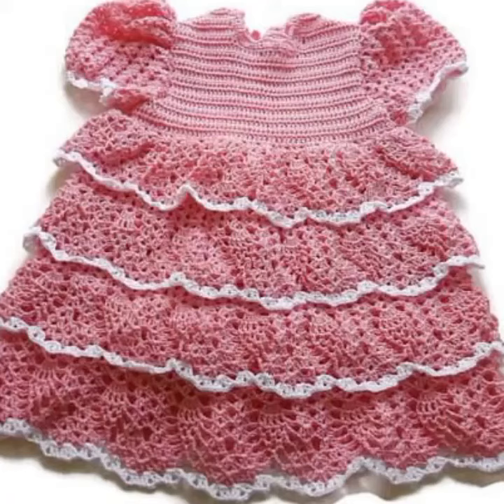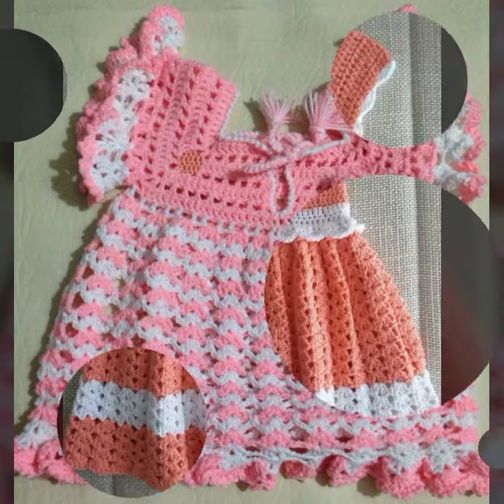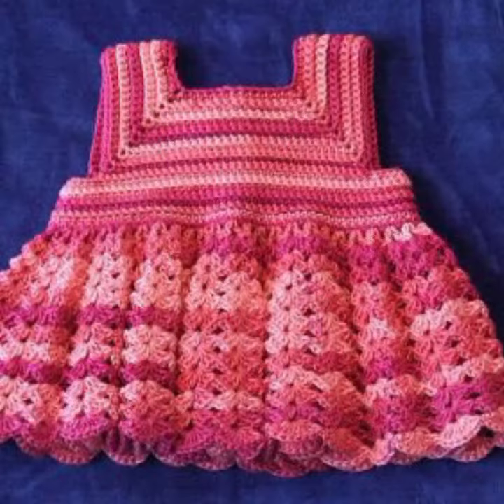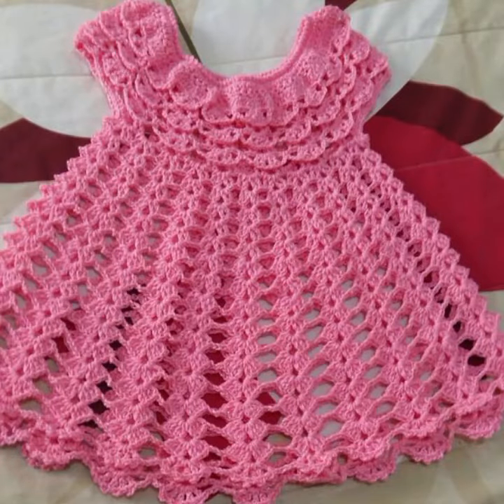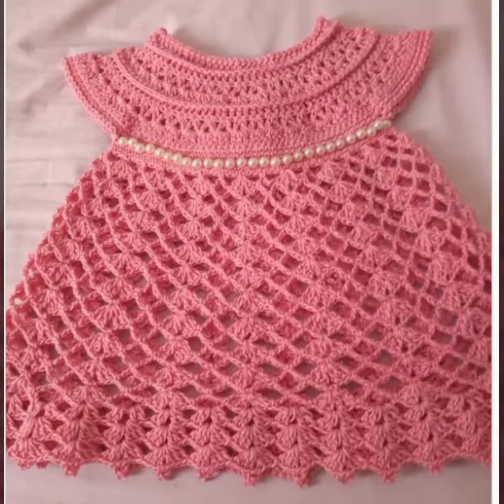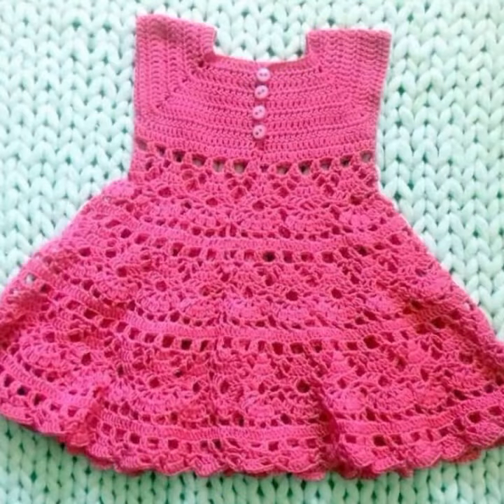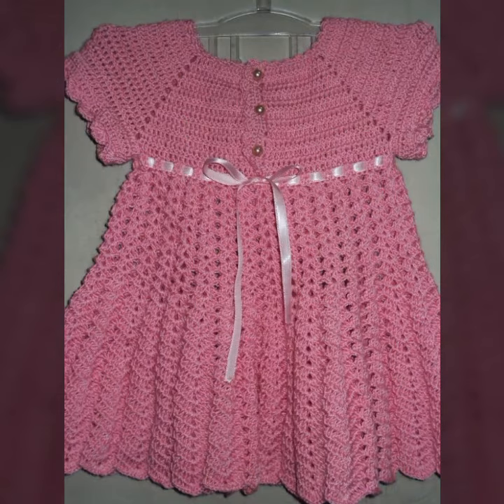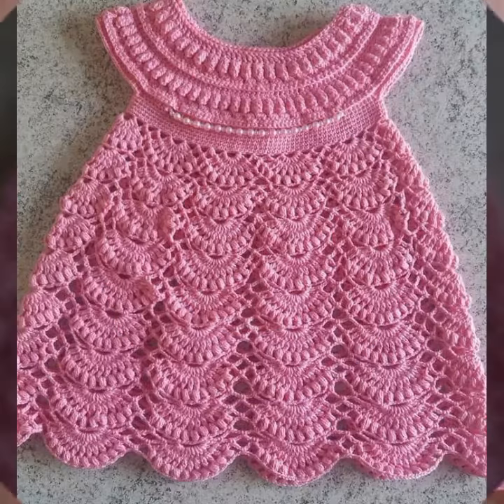gorgeous collection for babies of crochet frocks patterns